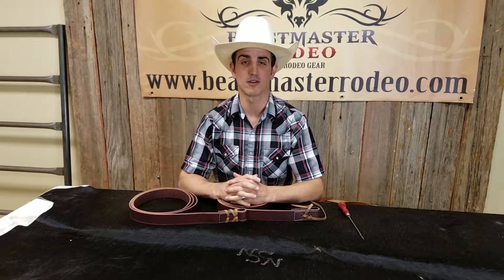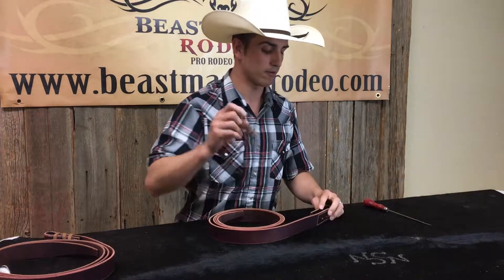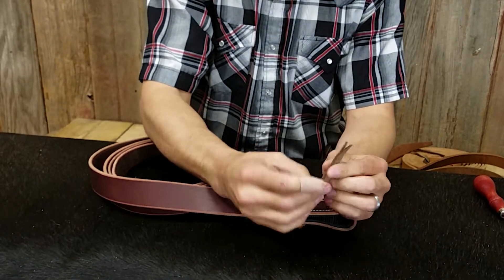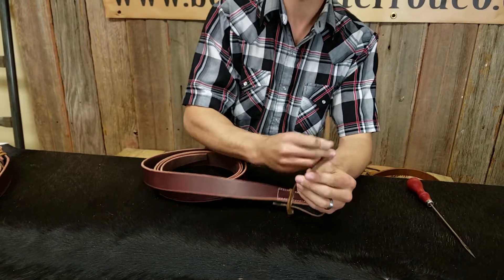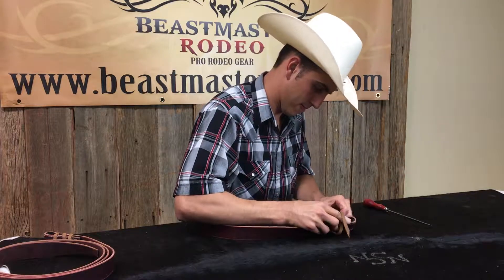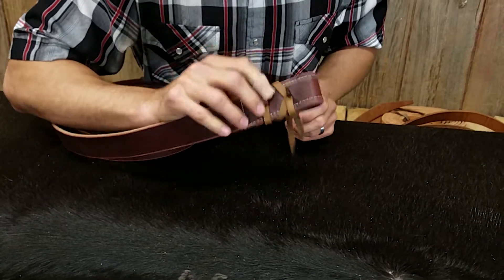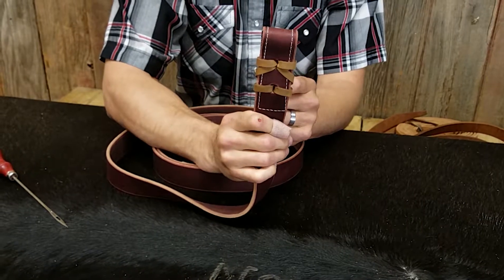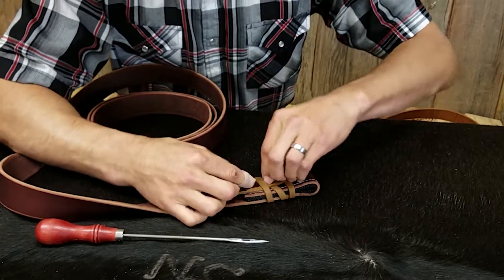How to Lace Latigo Strap for Bareback and Saddle Bronc Riding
Nic Lica from Beastmaster Rodeo shows us how to lace your latigo for bareback rigging and saddle bronc saddle.